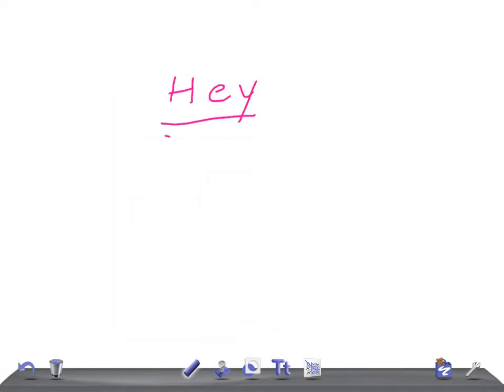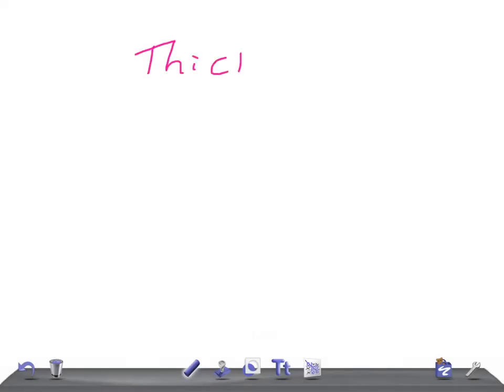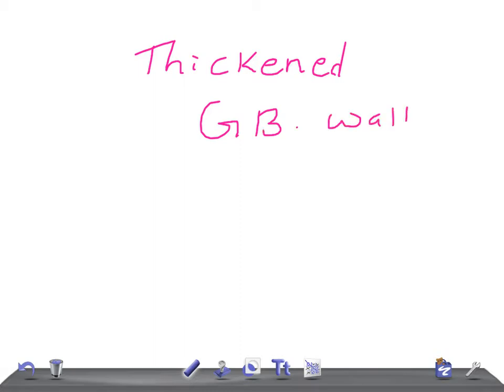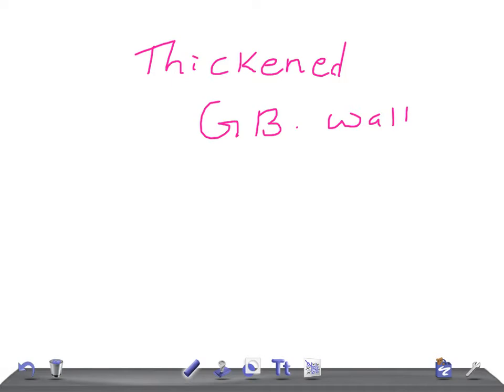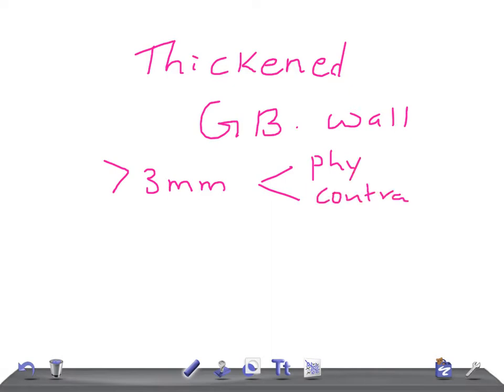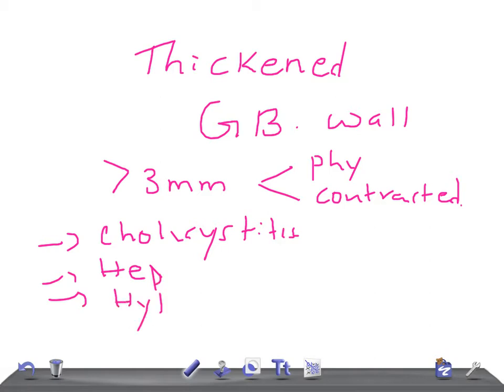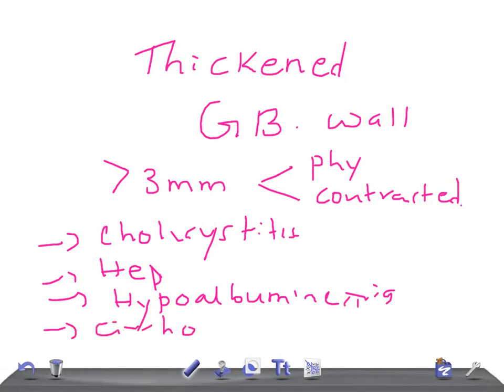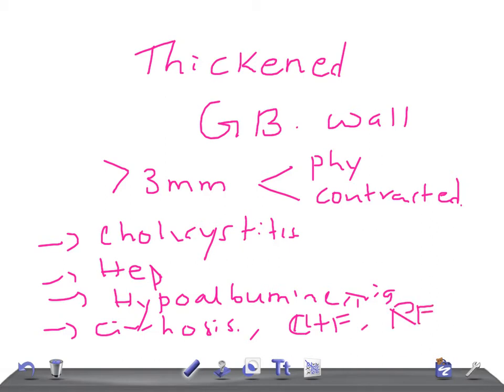QUICK RADIOLOGY: Thickened gallbladder wall